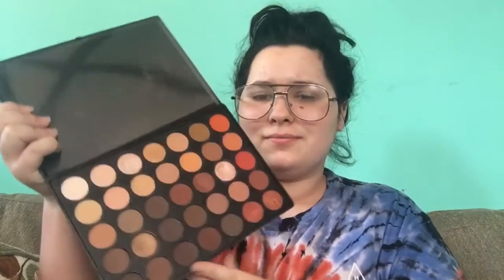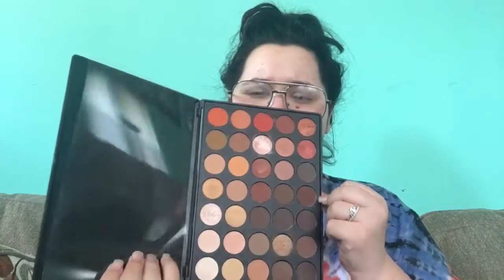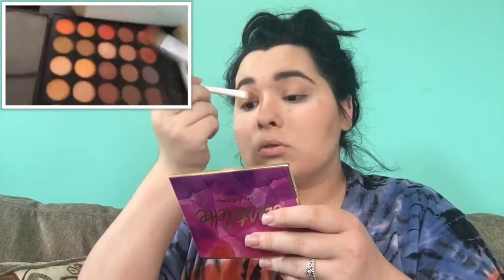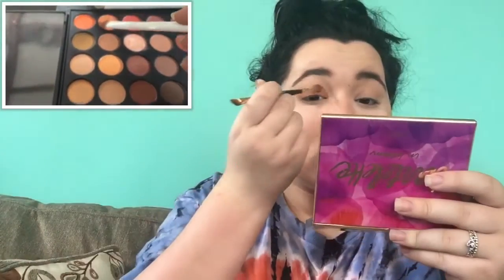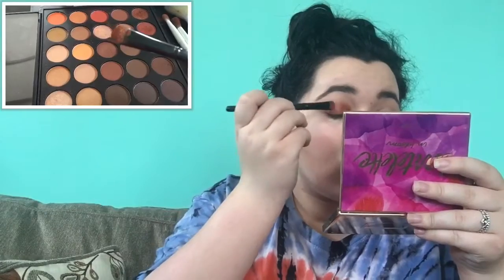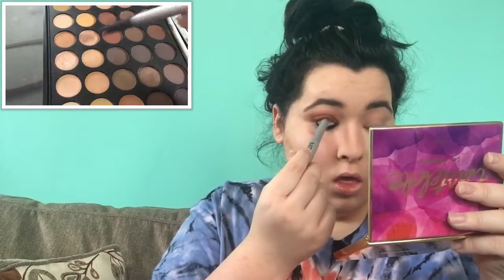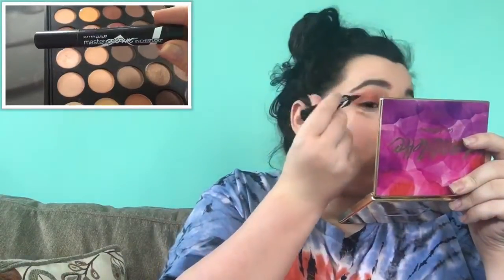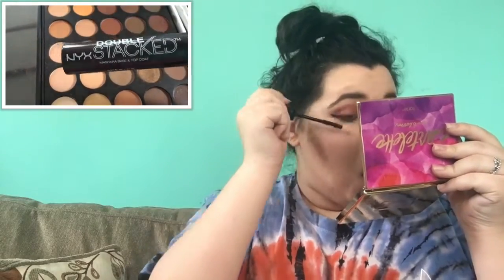morphe 350 palette tutorial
SUMMER BRONZED LOOK
hope you enjoyed